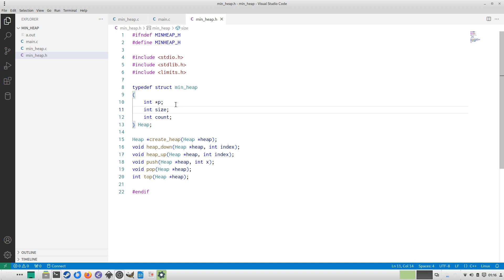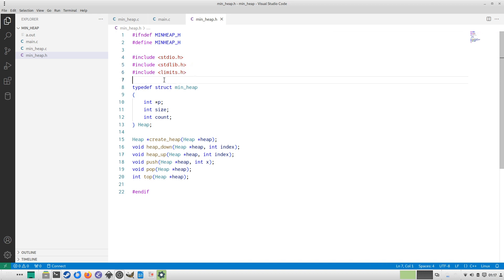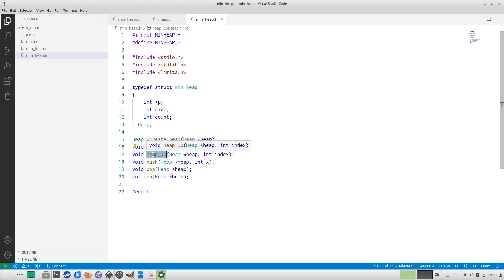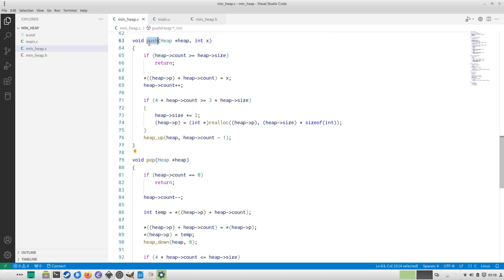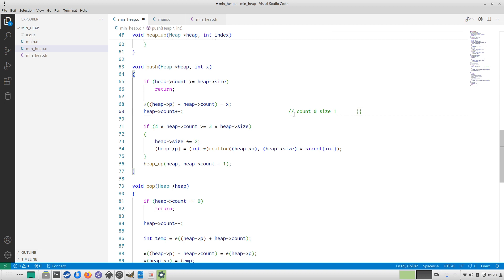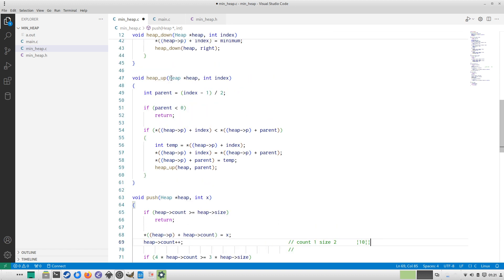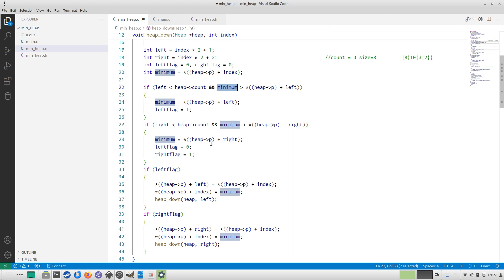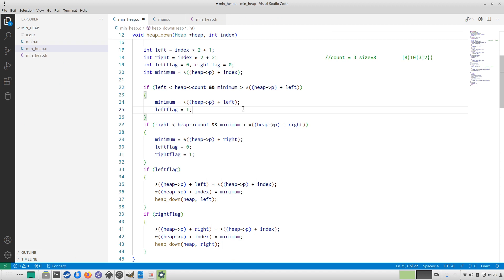Min Heap Implementation